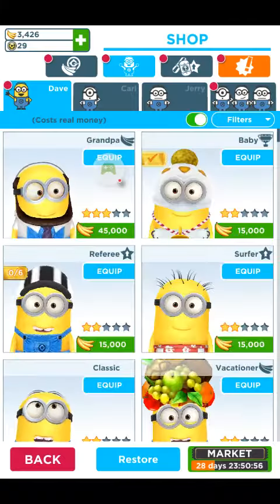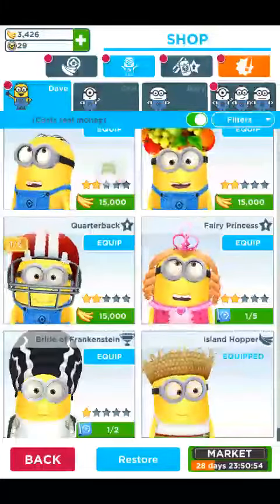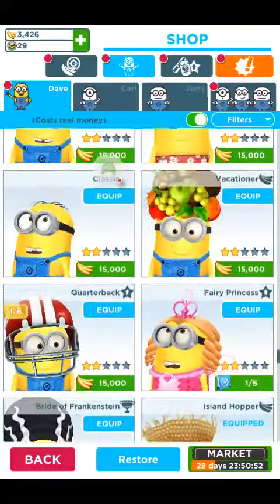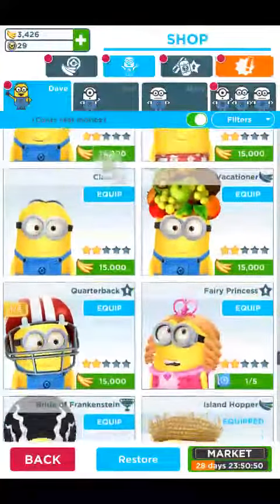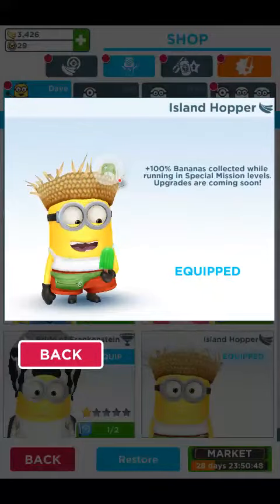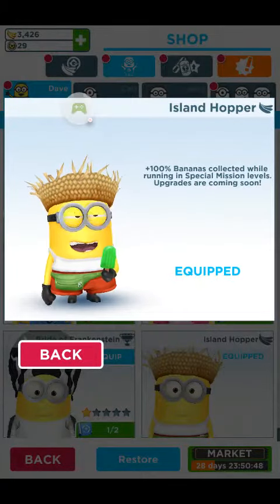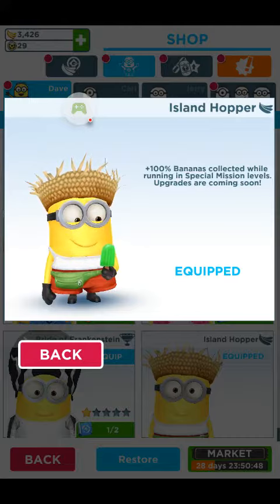Despicable Me: Minion Rush - Island Hopper Costume Review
Despicable Me: Minion Rush